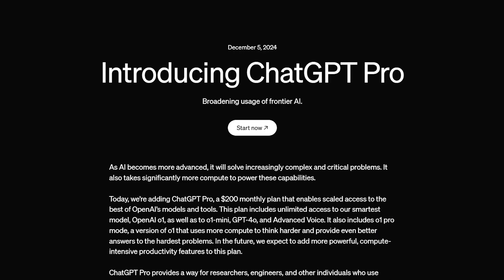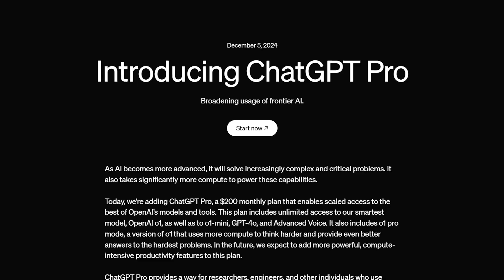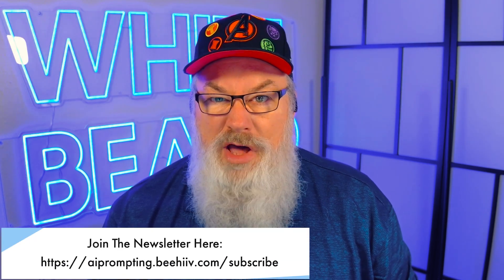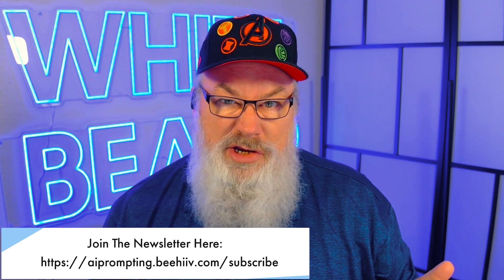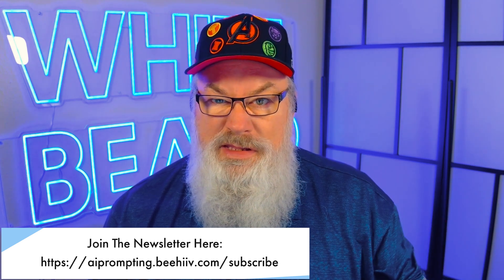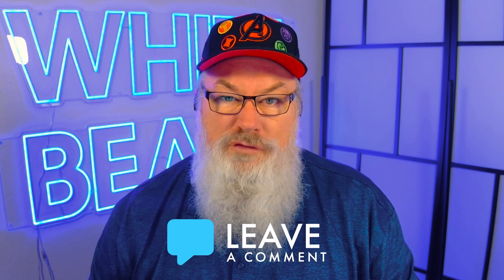New ChatGPT Pro Model RELEASED | AI PROMPTING Insider #9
On this week's AI insider, we discuss Open AI's Newest 4o models for ChatGPT.